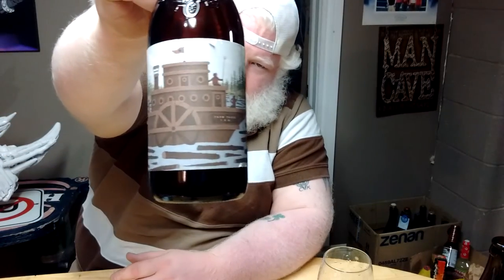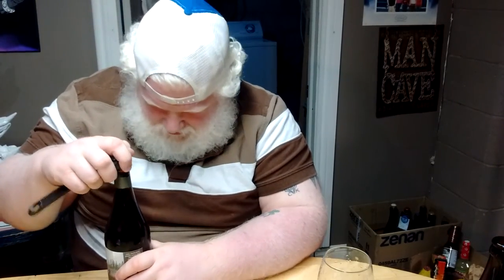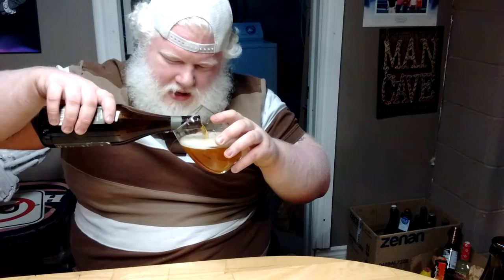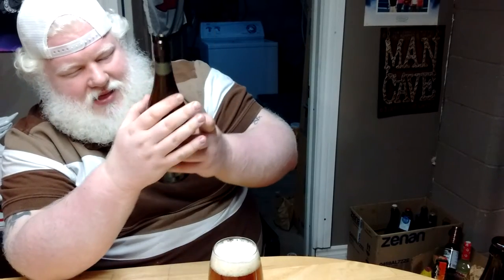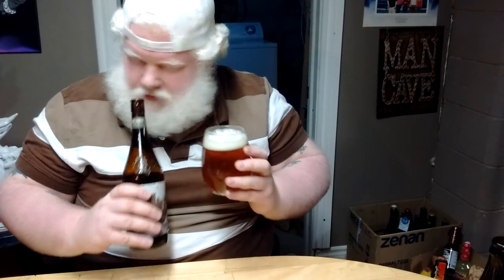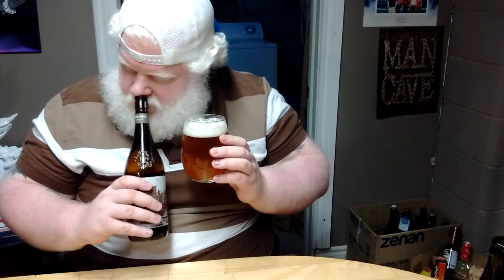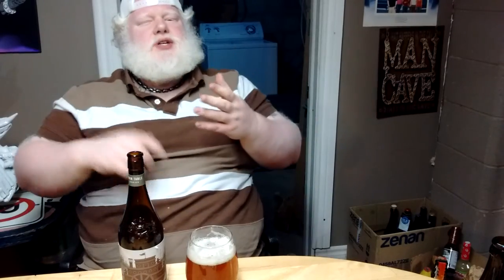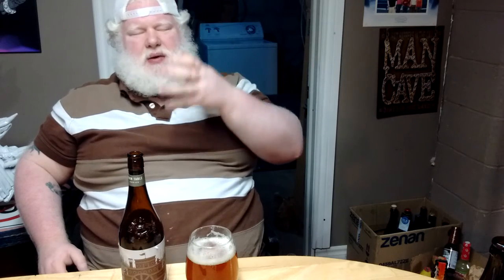Beau's All Natural Brewing Company Farm Table IPA : Albino Rhino Beer Review